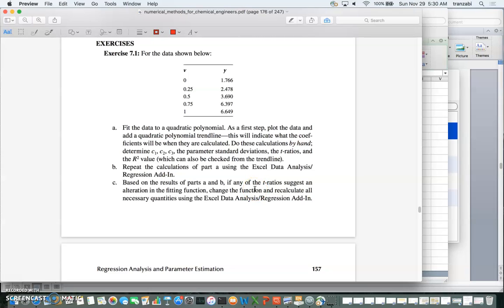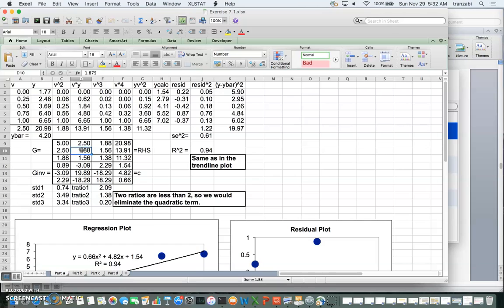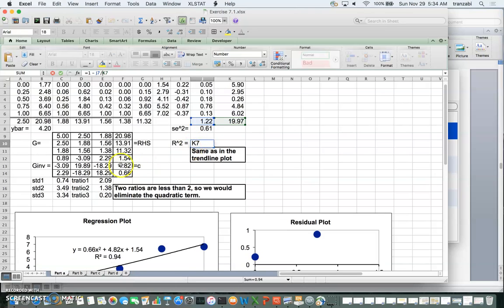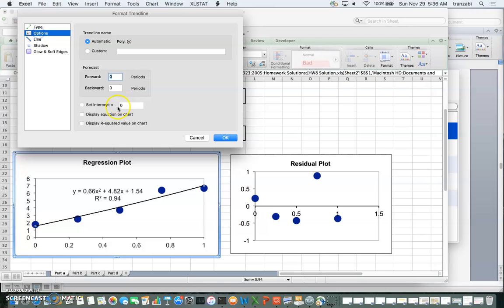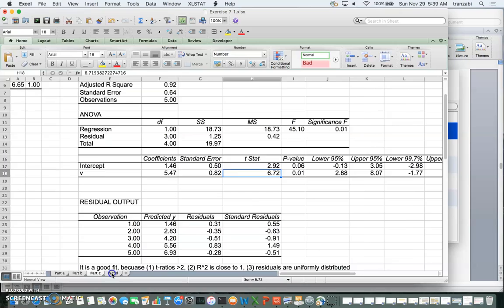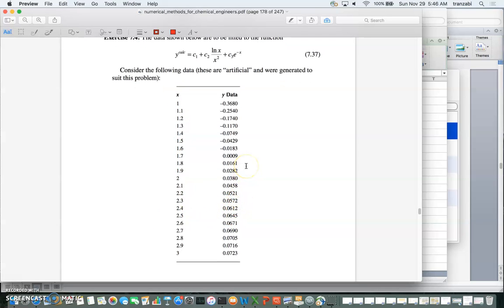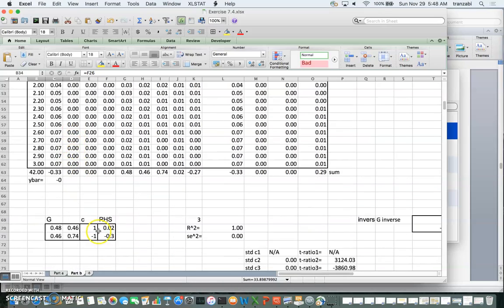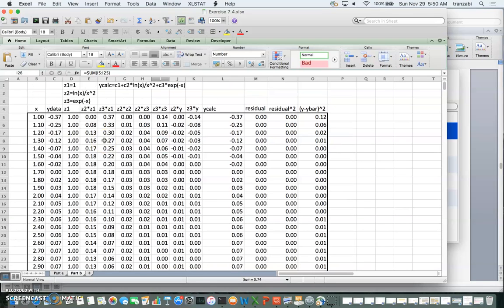che205, ch7, optimize model parameters